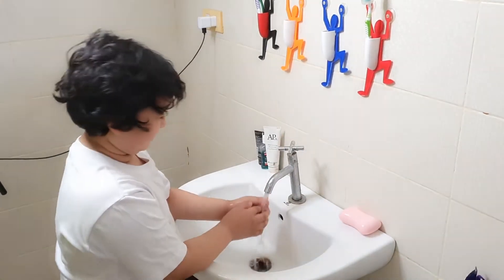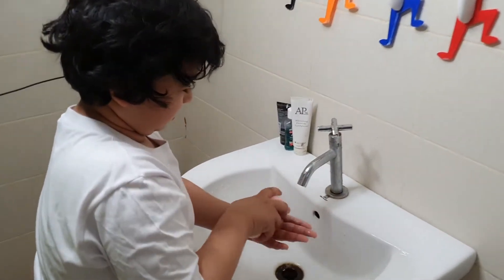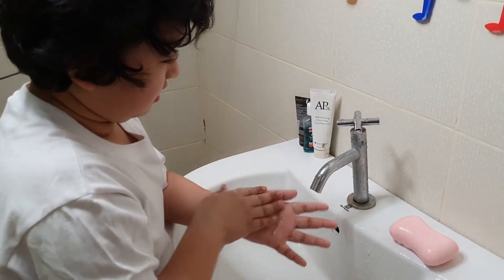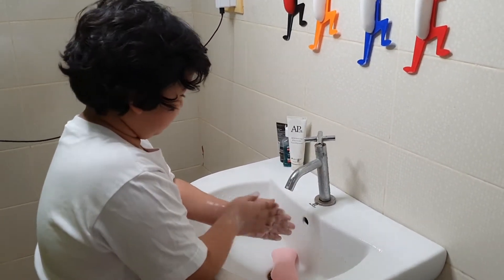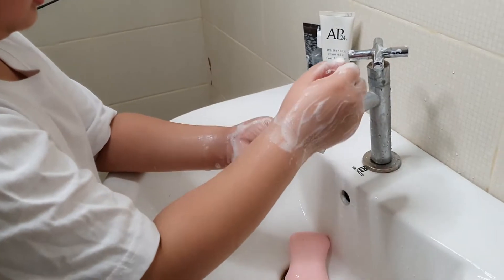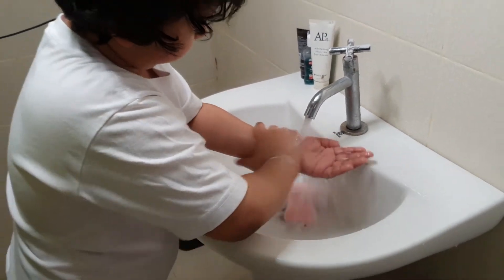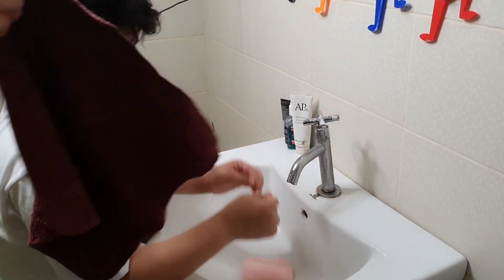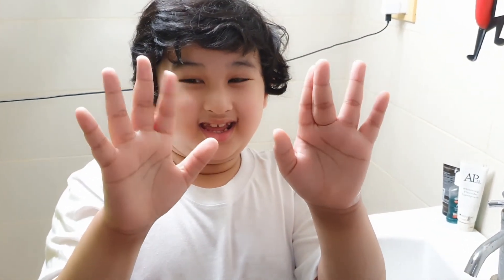Wash your hands properly